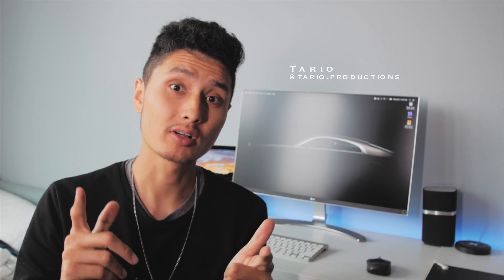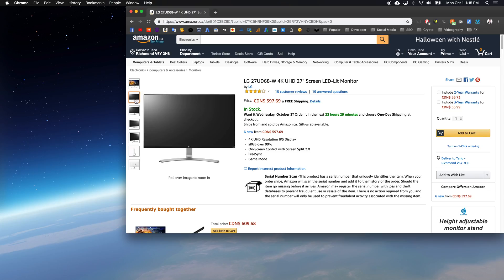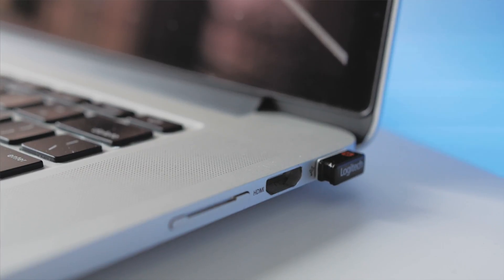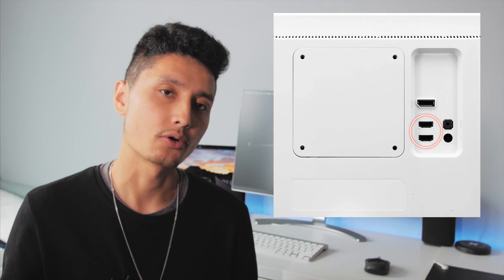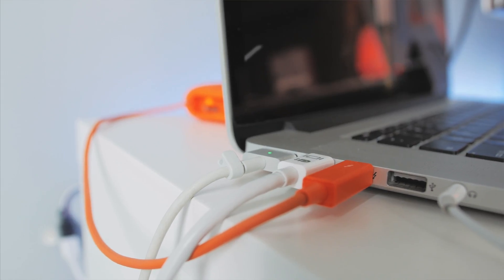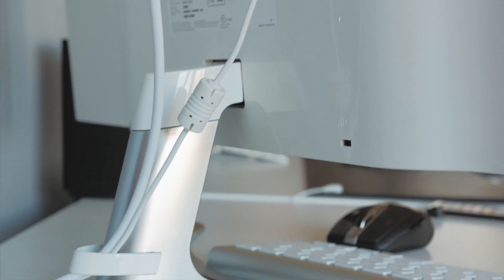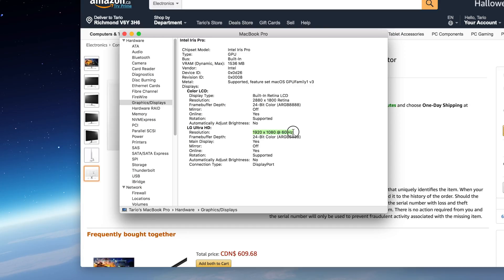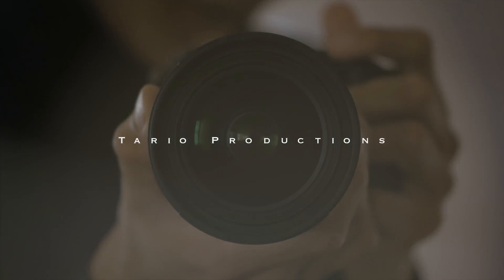[Troubleshoot] LG 27UD68-W 4K 27" Monitor 30Hz to 60Hz (Mouse Lagging, Low Graphic Problem)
I recently upgraded my monitor to this LG 27UD68-W 4K 27", had a few problems at the beginning such as mouse lagging and low quality graphics, the solution is CABLE.

If you are running this monitor on your Macbook Pro and facing the same issue, chances are you are running 30hz instead of 60hz.

Thunderbolt to DisplayPort Cable mentioned in this video:

LG 27UD68-W 4K UHD 27" Screen LED-Lit Monitor:

Stay Blessed!